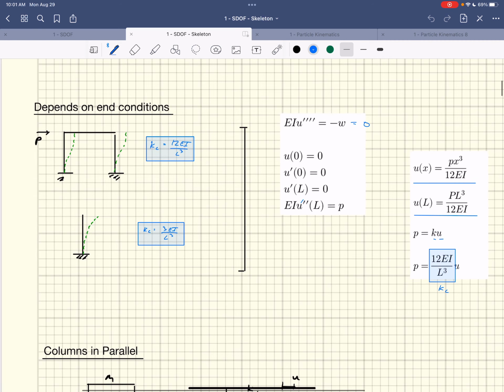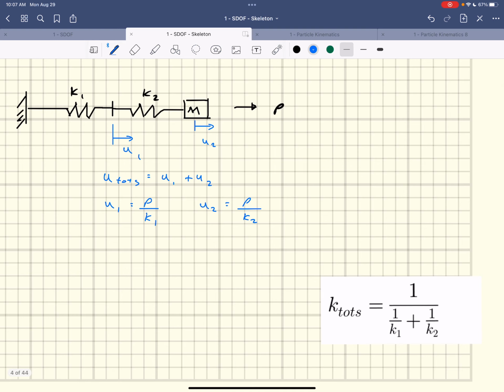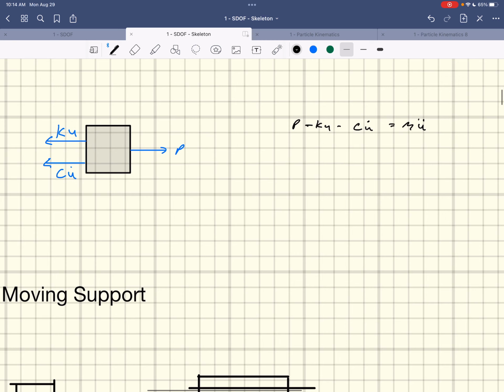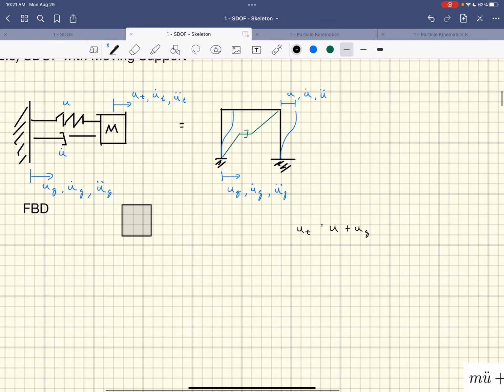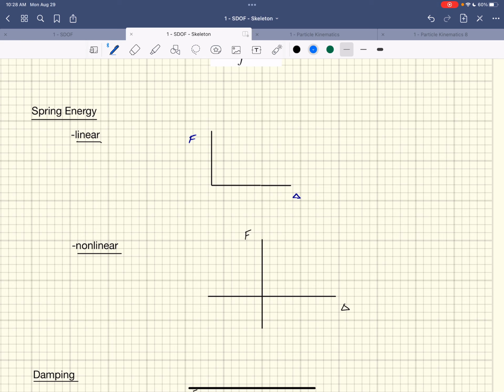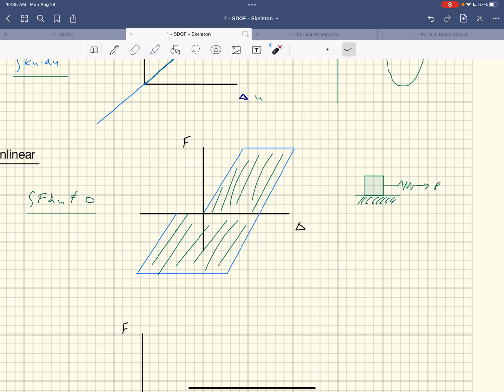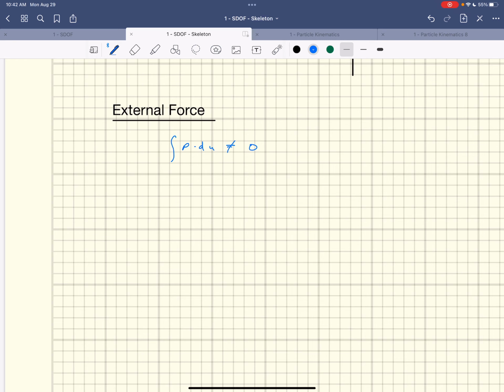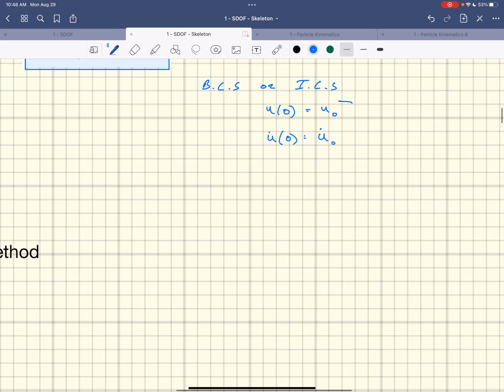8/29/22 - Lecture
We keep on trucking, and continue to derive EOMs for various systems.  We also cover important notes regarding stiffness and energy.